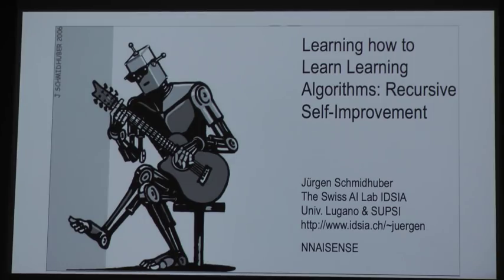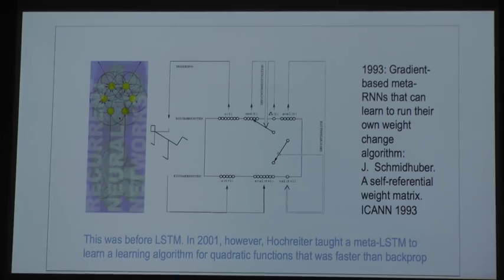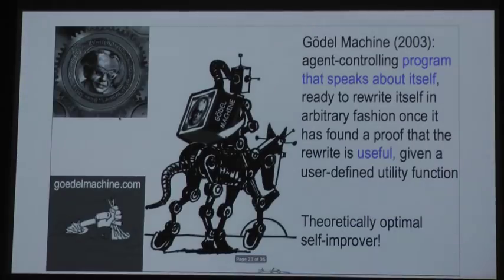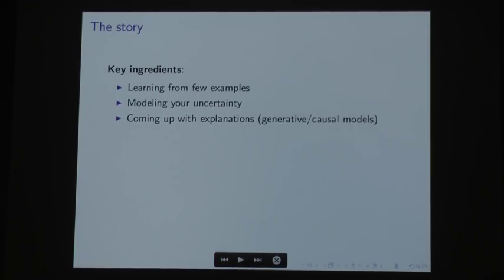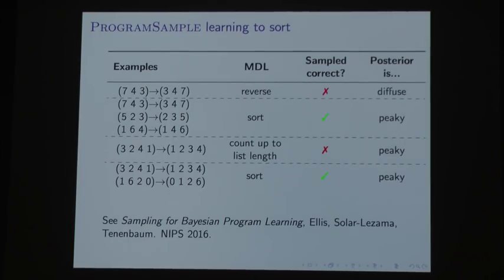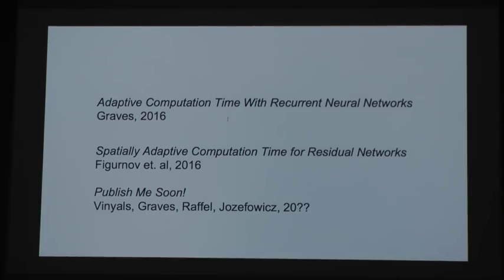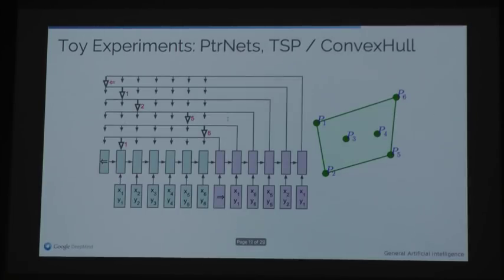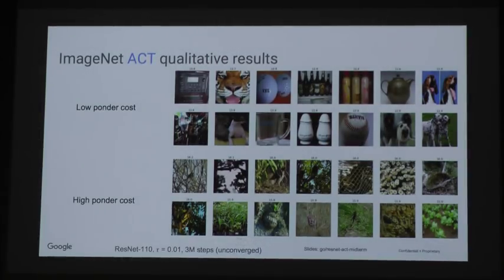NAMPI Workshop: Session 4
0:00- Jürgen Schmidhuber
28:57- Joshua Tenenbaum ( and Kevin Ellis
57:49- Alex Graves
1:29:04- Debate